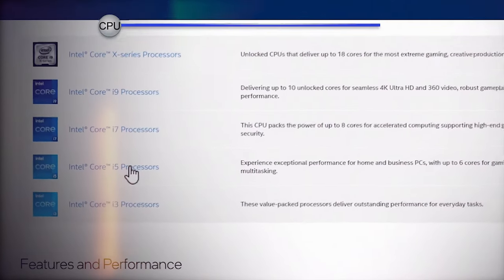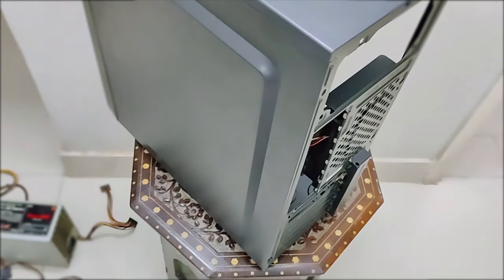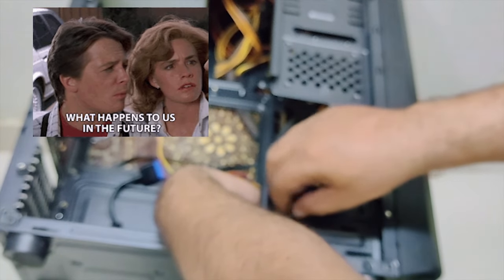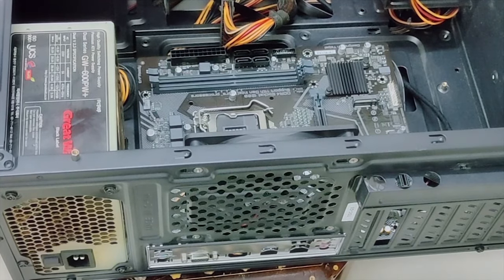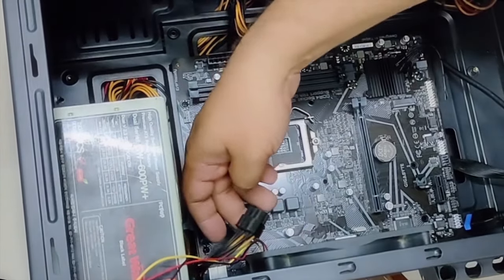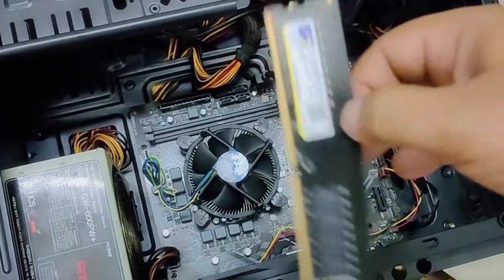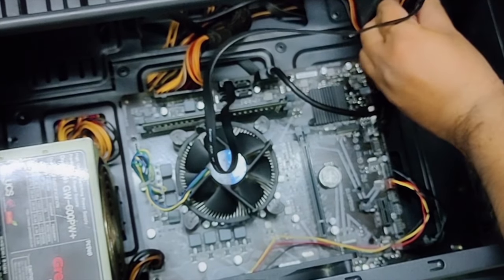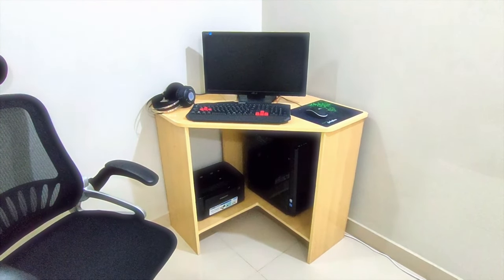Building the Ultimate PC & Corner Desk Setup After 16 Years!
Finally after 16 years, My Budget PC Build with Corner Desk setup powered by the Intel Core i5 11400 CPU and DIY L Shaped Custom Corner Desk that fits into compact space of Small room perfectly. We Showcase both Building up of PC and Minimal design for my workspace. This PC can run windows 11  more...

Please Rate my Cable Management, Build and Corner Setup in comments... Make sure you Watch this video till end for the setup tour.
The Tech stuff used in this video!
Intel Core i5 11400 processor
TwinMos 8GB DDR4 2666Mhz RAM
Gigabyte H510m-H Ultra durable Motherboard
Samsung EVO 250GB SSD
Thunder Elite RGB Casing
Keyboards & Mouse from Lenovo , HP, and Generic Brand
ASUS V228H 22 inch HDMI LED Monitor
Custom Made Compact Corner Desk

11th Gen Ultimate PC Setup
11th Generation Core i5 11400 Unboxing and setup
budget 11th gen gaming pc
corner battlestation
minimal desk setup workspace for productivity
my minimal desk setup tour
minimal work from home space
simple and clean desk setup
corner desk setup ideas for student
ultimate minimalist PC Desk Setup
Computer desk corner idea for small room
corner desk gaming setup
minimal workspace
minimal desk setup tour 2021
No gpu gaming pc
no gpu pc build
gaming pc without graphics card
pc with no gpu
no video card pc
INTEL i5 11400 + UHD 730 PC BUILD FOR VIDEO EDITING